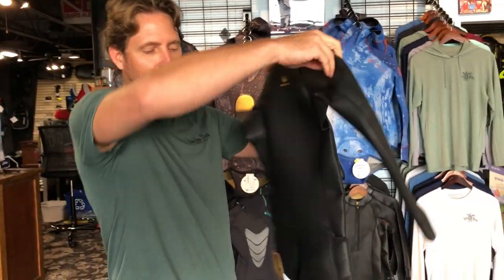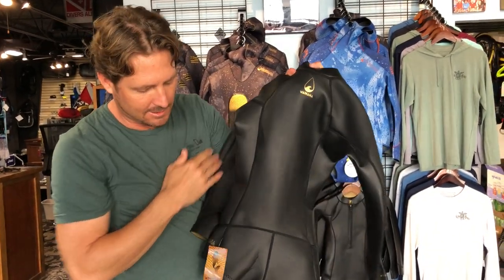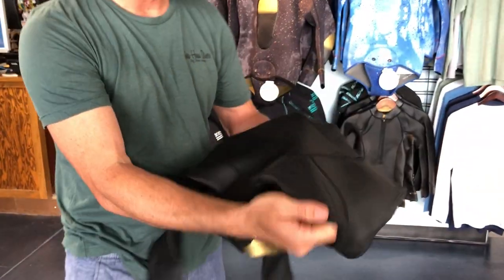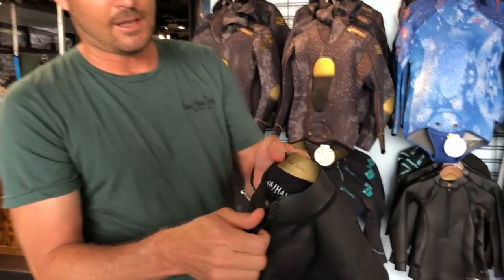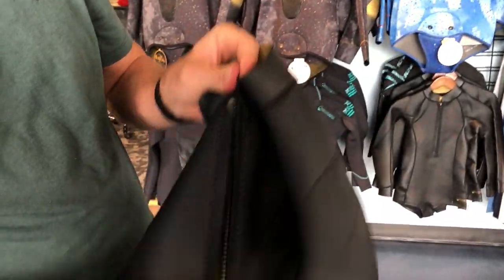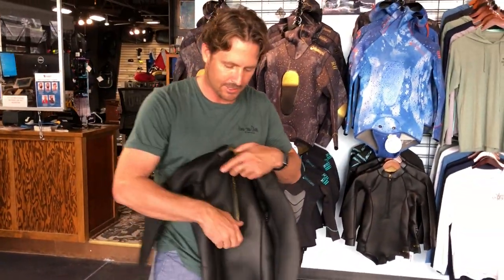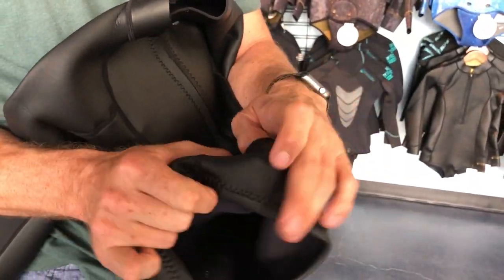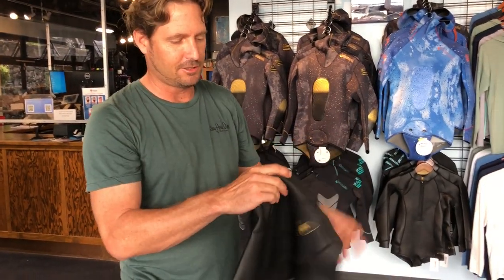Shorty Wetsuit - Waihana Smoothskin Shorty | Kona Freedivers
The Waihana Smoothskin Shorty is a stunner when it comes to a shorty wetsuit. It is a great combination of a wetsuit top and a bathing suit. It is 2mm in thickness so it will keep you warm while providing a bit of extra floatation. It has superelastic superstretch lining giving it lots of supple stretch. Kona Freedivers carries the latest in freediving gear.

Features:
- 2mm Thickness
- SCS coating outside
- Integrated pocket
- Front Zip
- Superelastic Superstretch lining